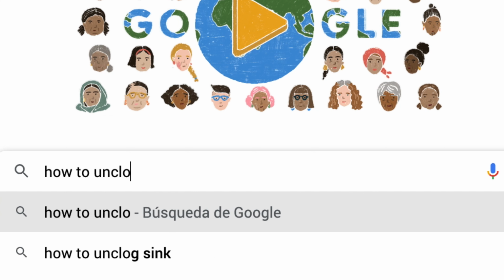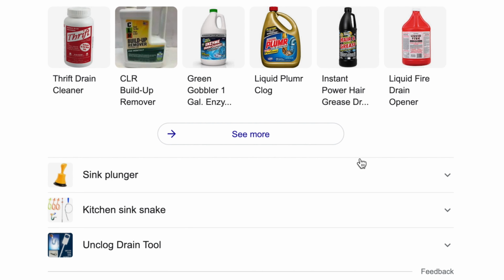Marketing for Small Business // Podcast, Website, and Social Media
Marketing your small business feels a lot like the Wild Wild West these days. Should I start a podcast? Should I start making TikToks of me dancing to get customers? Should I even bother having a website?

We understand. We've been there. With so many choices and all so enticing decision fatigue can creep in sending you into a state of inaction. After three years of creating content full-time and running a business, we've learned what works and what doesn't when it comes to marketing.

Try our New Podcast Builder Platform, Podcast YourWay, for FREE

Time Stamps
0:00 Intro
2:38 The Digital Assets your will Need
3:00 Do I Need a Website?
4:45 What Digital Assets do I need?
6:00 Free Podcasting Training
8:24 Our Repurposing Strategy
10:40 Our Content Strategy
12:41 Keywords

Need help planning your show or designing and installing your studio? Book a consult with Veronica at PSS Creative Media.